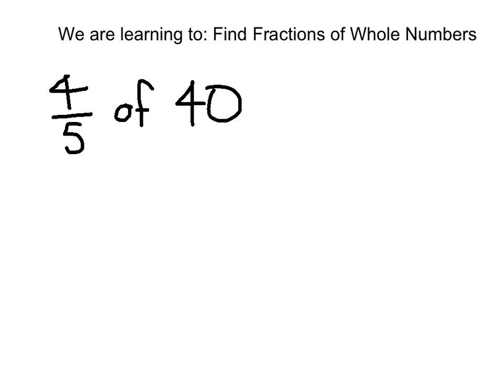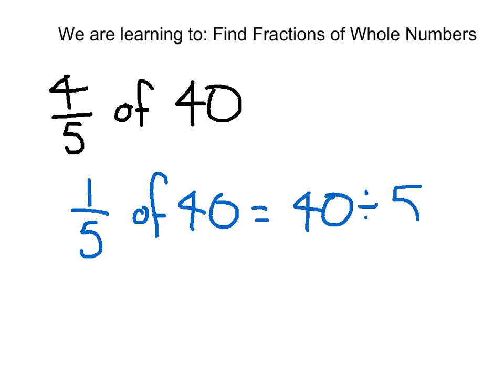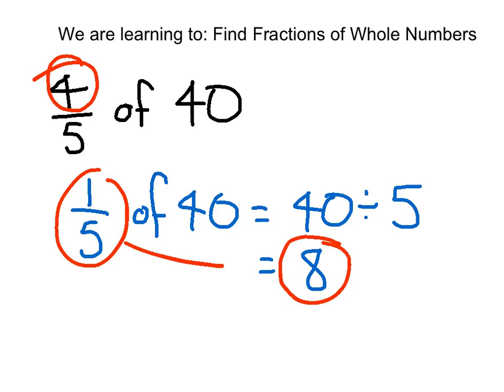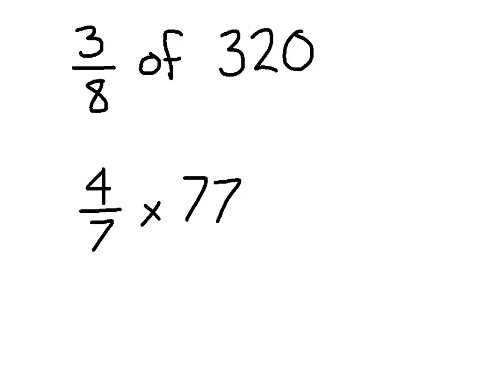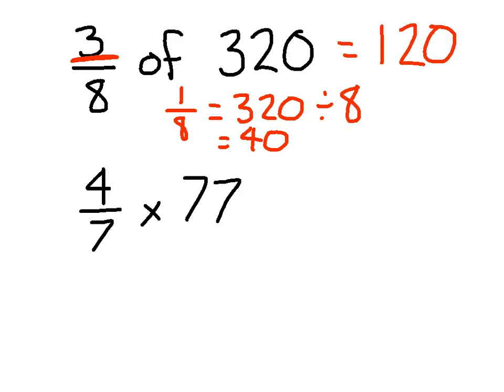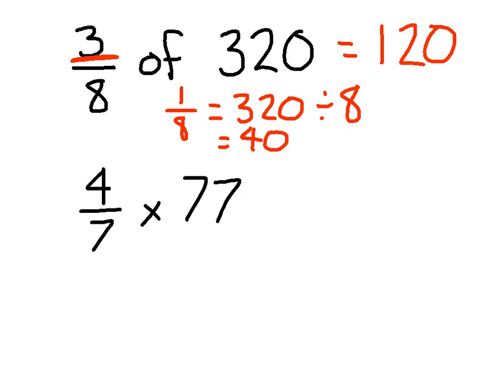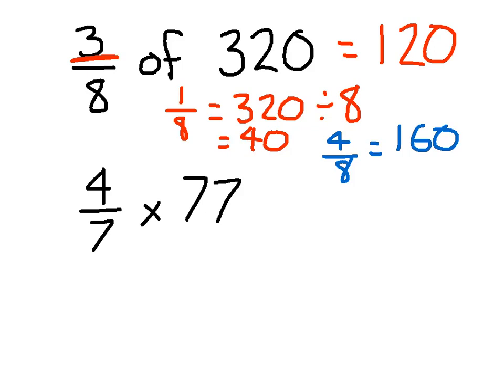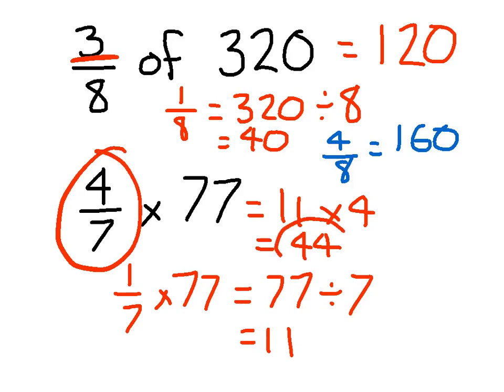Finding Fractions of Whole Numbers